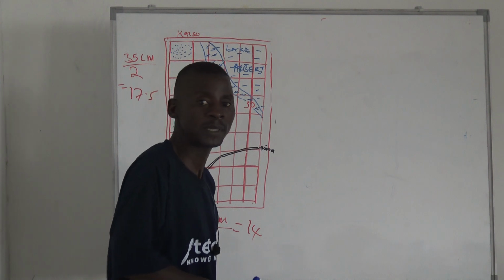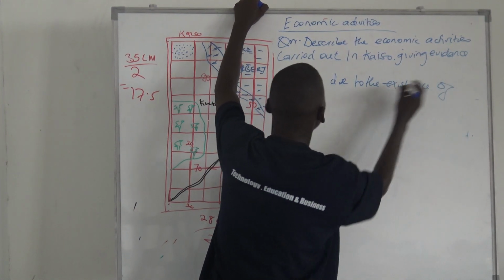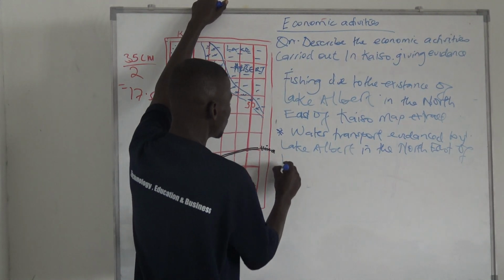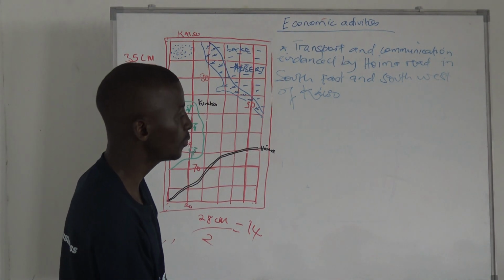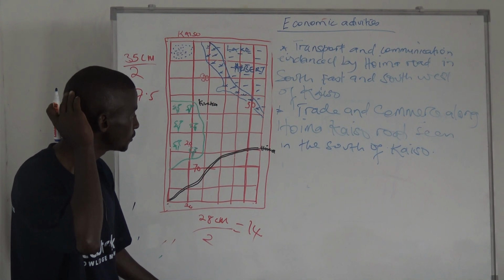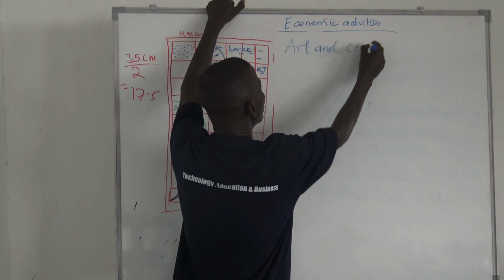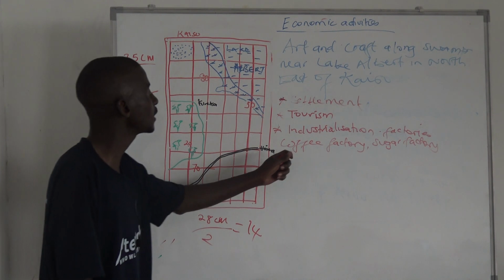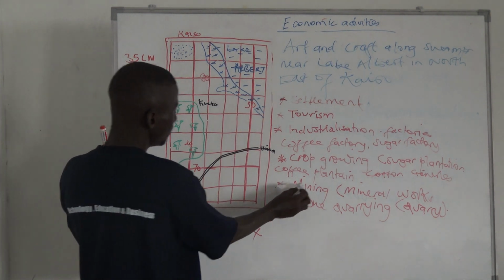Map Work Made Easy: Geography Episode 10 Tutorial